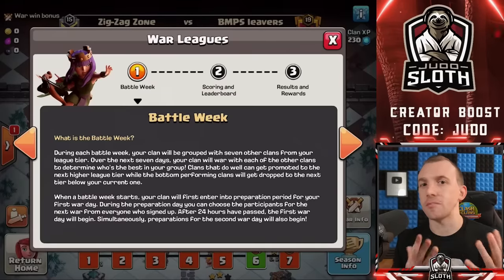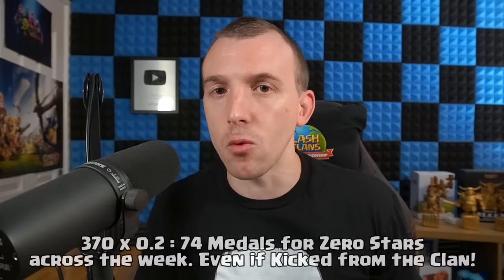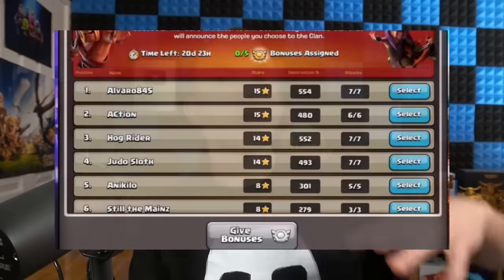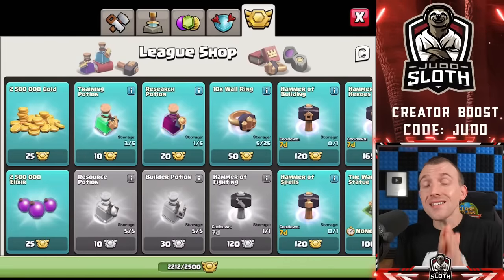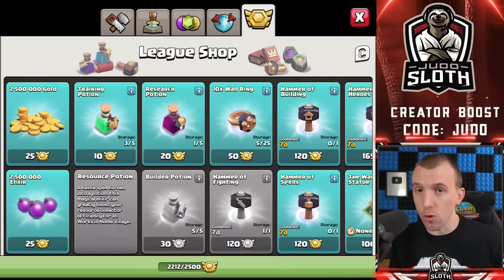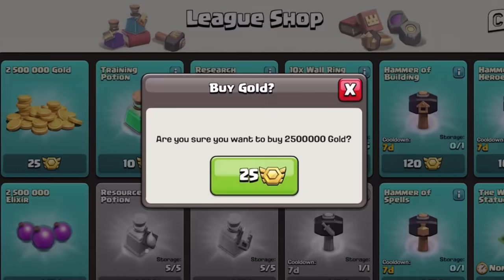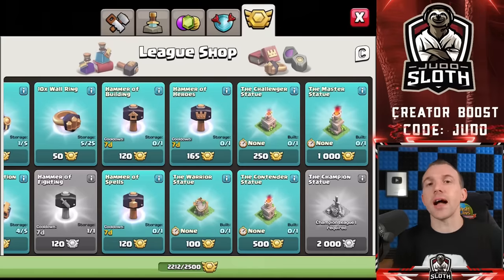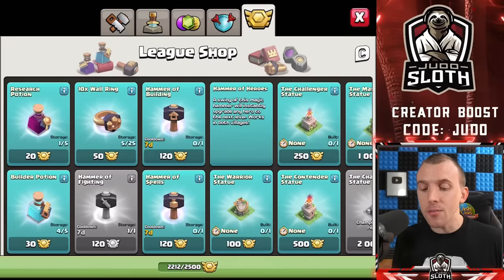Clan War League Medals: Best Items for Each Town Hall Level (Clash of Clans)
Clan War League Rewards Explained in Clash of Clans. Judo Sloth Gaming gives the Best Use of Medals for Every Town Hall Level in CoC. Depending on your TH Level and Progression in Clash of Clans the Best Rewards will differ in order to gain the Best Value. This Guide will first explain Clan War League Medals and Bonuses so that you understand how medals are distributed and how to get more of them. The Best use of Clan War League Medals is then covered so that you can upgrade your base as fast as possible with the rewards. Clash On!

Video Chapters:
0:00 Introduction
1:02 League Medals Distribution
3:29 League Medal Bonus
4:05 League Shop Introduced
4:30 Loot with Medals
5:10 Medal Management and Efficiency
6:05 Training Potion
7:16 Resource Potion
8:20 Below TH8 Suggested - Research Potion
10:23 Below TH8 Suggested - Builder Potion
12:02 Wall Ring
13:44 Above TH8 Suggested - Hammers
16:03 Best Item - Hammer of Heroes